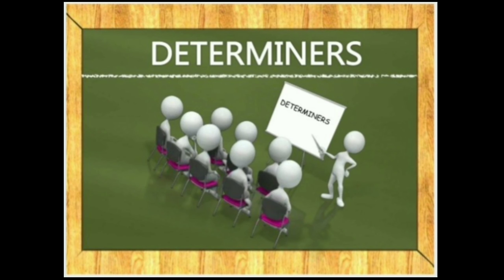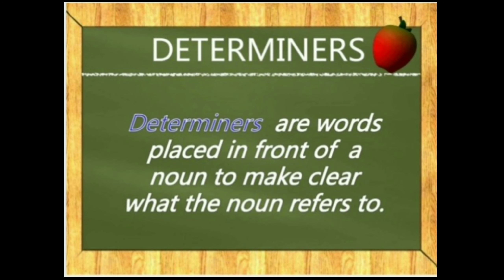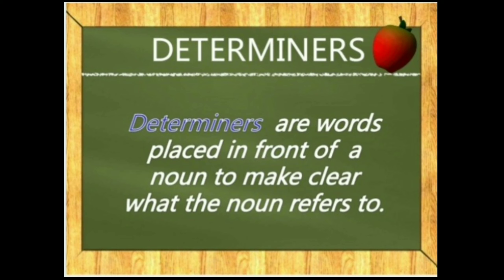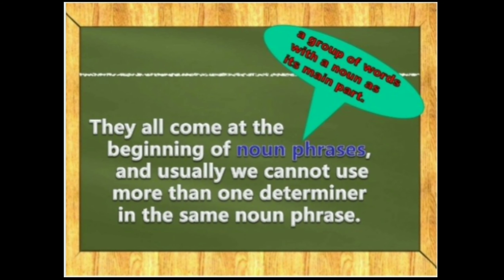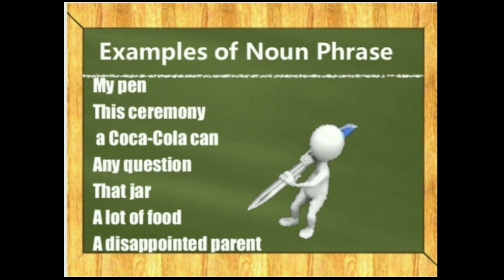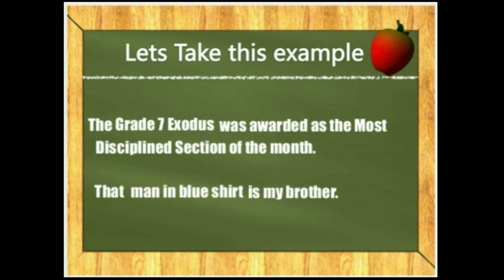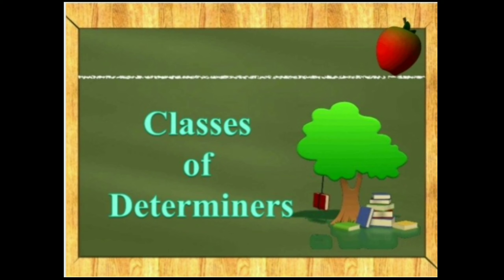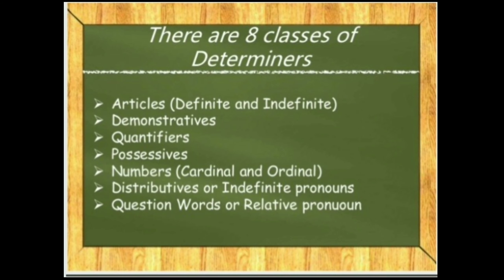DETERMINERS || ENGLISH GRAMMAR || PART - 1 || SHEETAL GUPTA